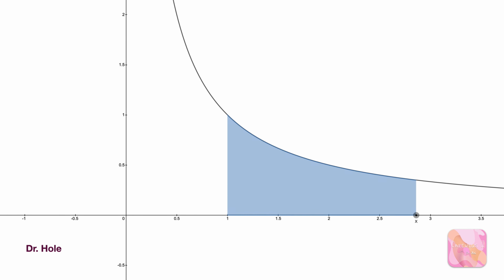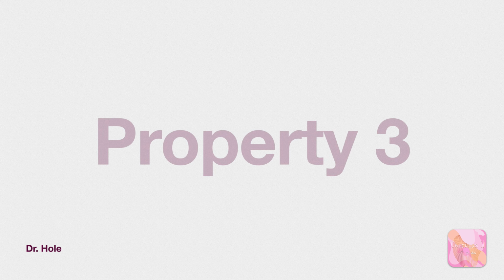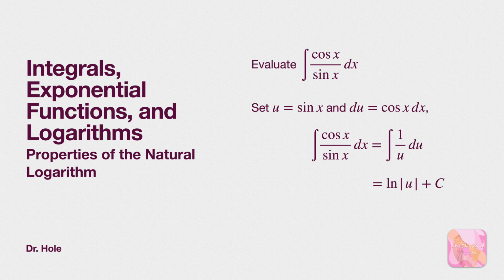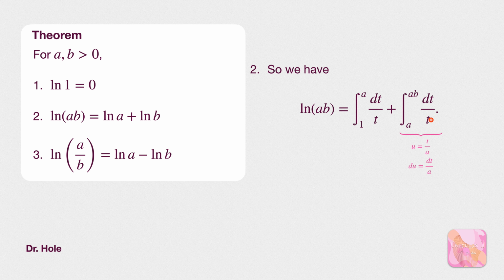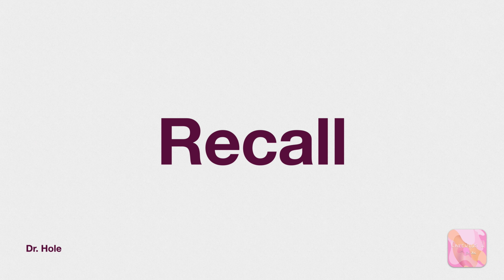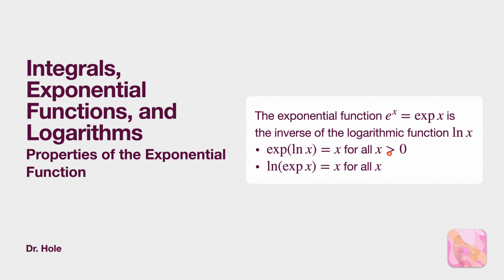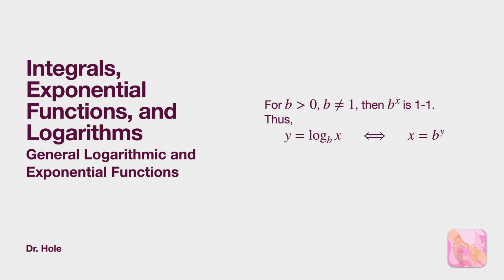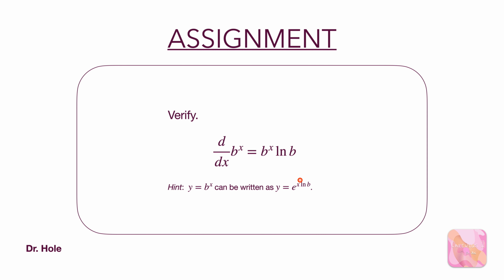2 7 Logarithms and Exponentials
2.7 Integrals, Exponential Functions, and Logarithms

TOPICS
- Defining ln as an Integral
- Properties of ln
 - Derivative of ln
 - ln is Continuous
 - integral(1/u)du = ln|u| + C
 - Properties of logarithms
- Defining e as ln(e) = 1
- The Exponential Function
- Properties of the Exponential Function
- General Logarithmic and Exponential Functions